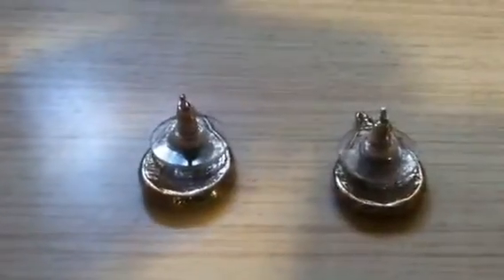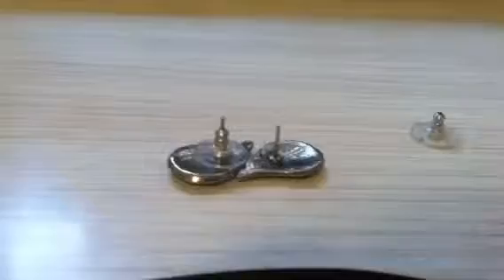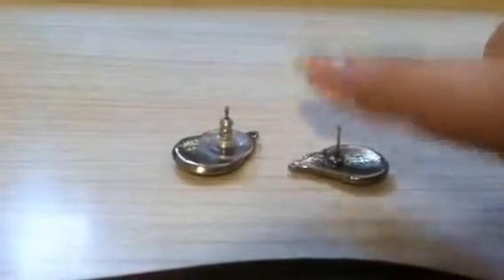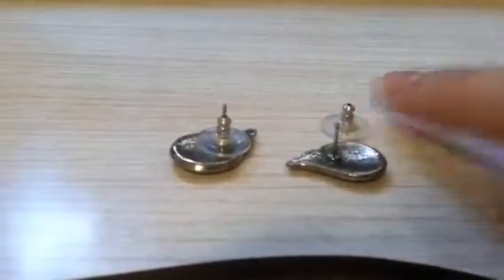How to put ear rings in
Lul